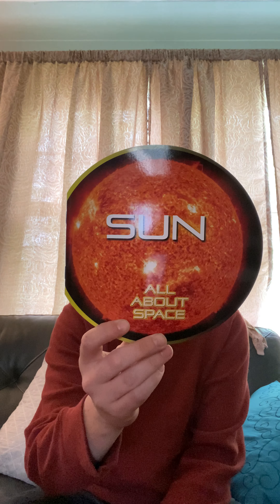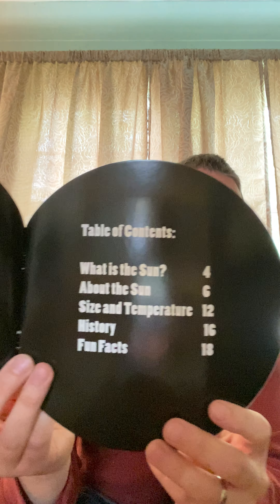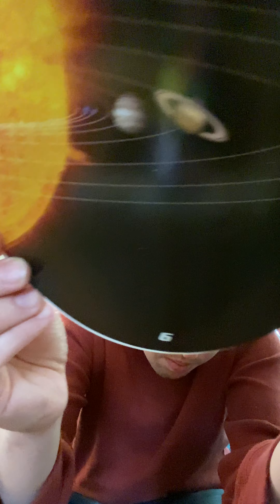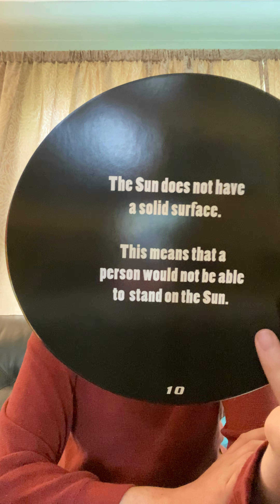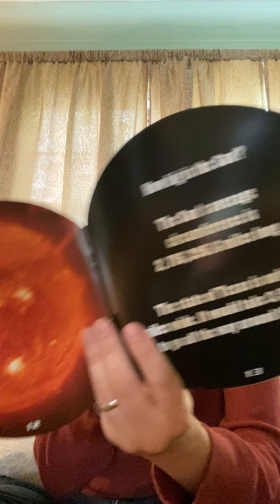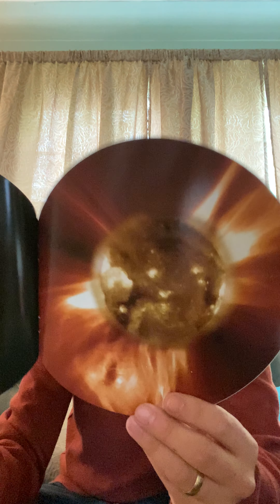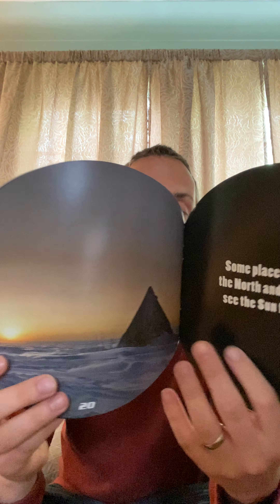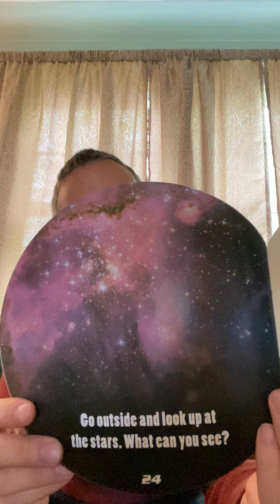All About the Sun